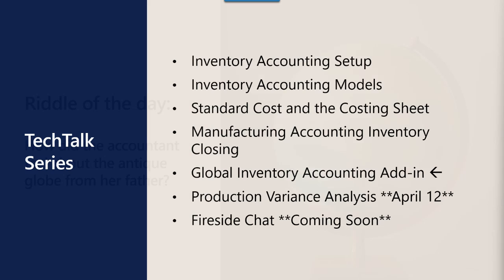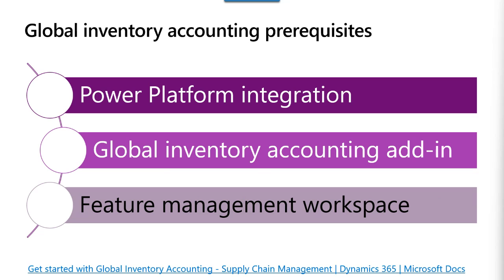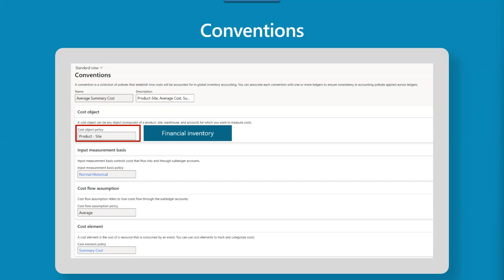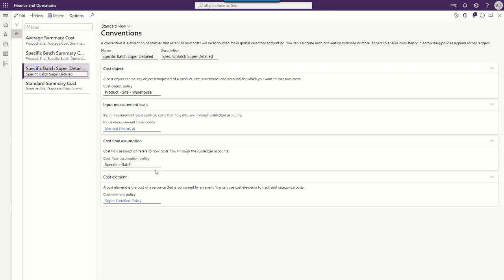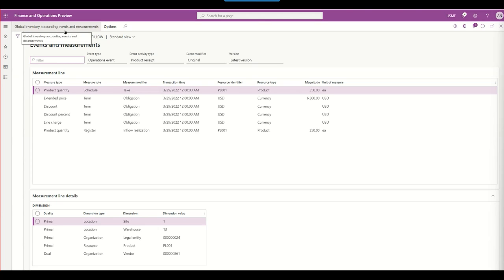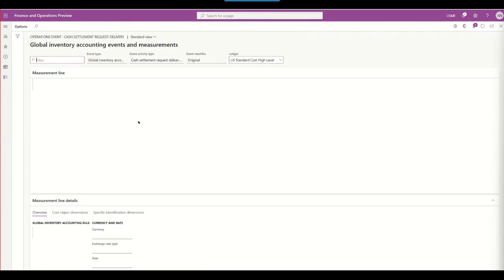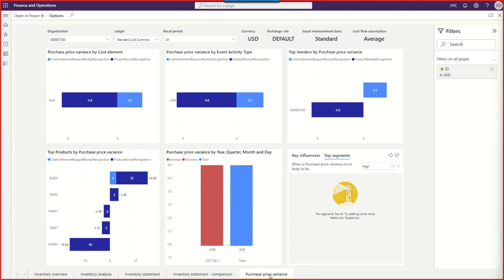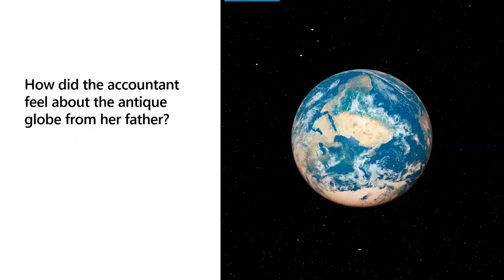Inventory Accounting P6 global inventory accounting ledger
We will cover the new Global Inventory Accounting add-in for D365 SCM. We will discuss how to set it up, what is currently included, and what the product roadmap for this feature is.